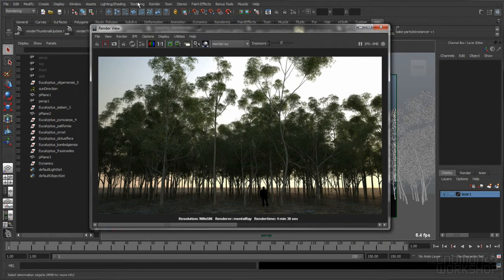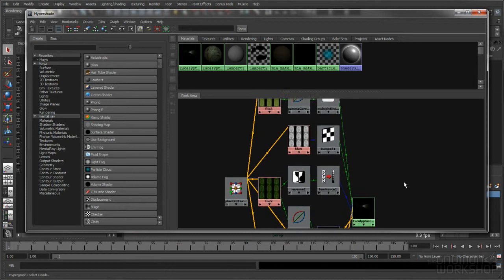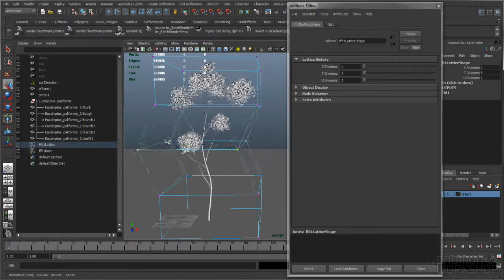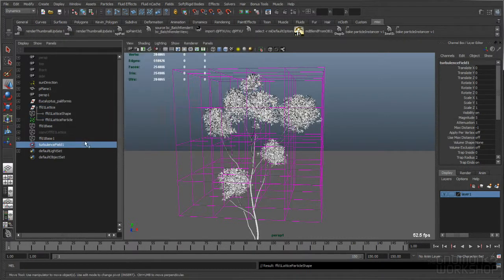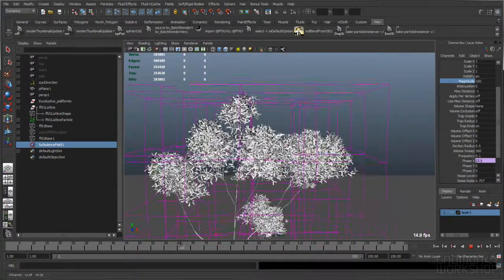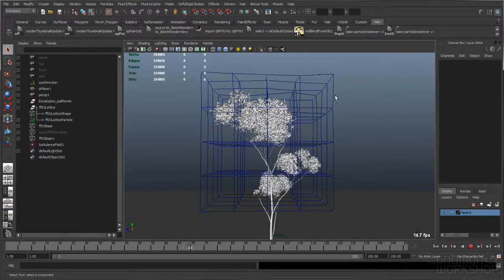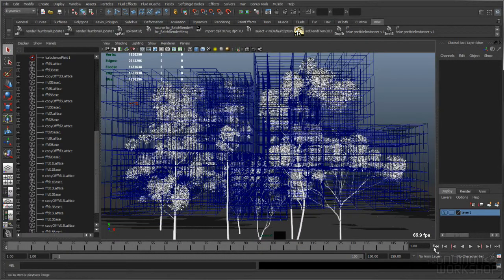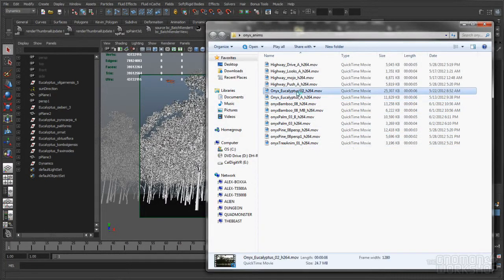05 Maya Dynamics Wind